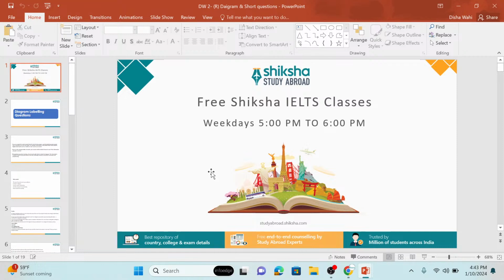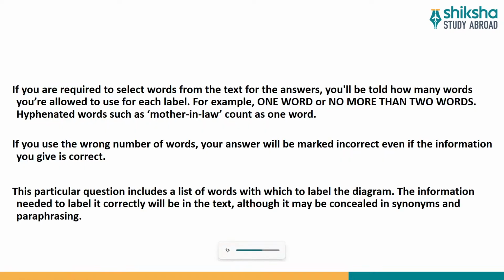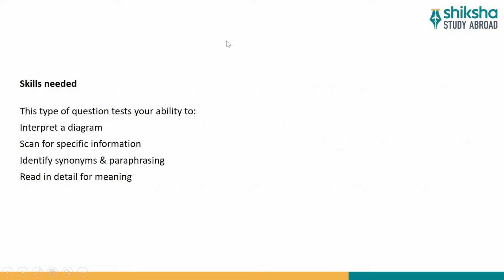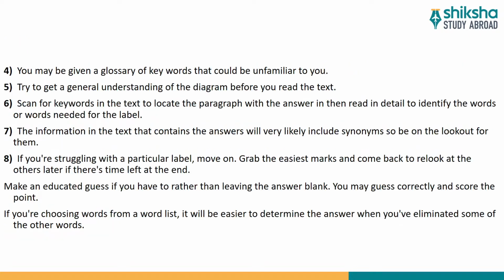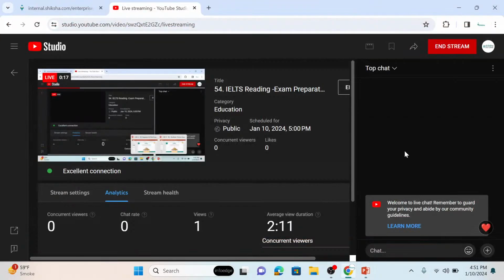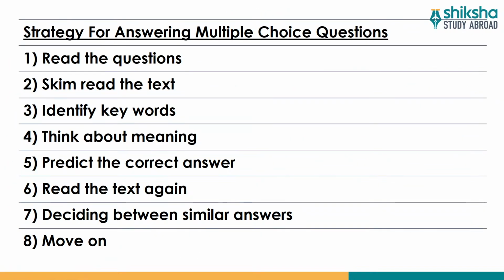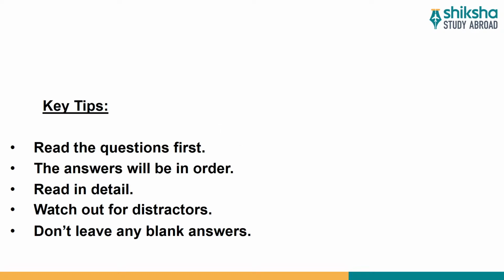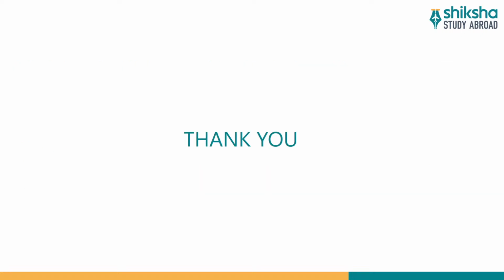54. IELTS Reading -Exam Preparation | Multiple Choice & Diagram Questions | 10th Jan December 2024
3rd January,2024

Wednesday

Reading:

True,false,not given

4th January,2024

Thursday (Today at 5pm )

Reading:

Yes,no,not given

5th January,2024

Friday

8th January,2024

Monday

Reading:

Tables & Flow charts

9th January,2024

Tuesday

Reading:

Diagram Questions

10th January,2024

Wednesday

11th January,2024

Thursday

Reading:

Summary Completion

12th January,2024

Friday

Reading:

Plans, Notes

15th January,2024

Monday

Reading:

Sentence Completion

16th January,2024

Tuesday

17th January,2024

Wednesday

18th January,2024

Thursday

Listening:

Sentence Completion Questions

19th January,2024

Friday

Listening:

Summary Completion Questions

22th January,2024

Monday

Listening:

Plan, Map, notes, Tables

23rd January,2024

Tuesday

Writing:

Task 1- Report Writing

24th January,2024

Wednesday

Writing:

Task 1- Letter Writing

25th January,2024

Thursday

Writing:

Task 2- Essay Writing

29th January,2024

Monday

Speaking:

Part 1- General Questions about candidate

30th January,2024

Tuesday

Speaking:

Part 2- Cue Cards

31st January,2024

Wednesday

Speaking:

Part 3- Discussion Questions